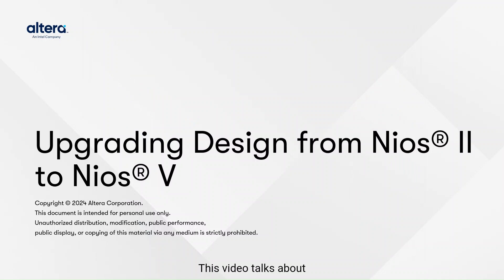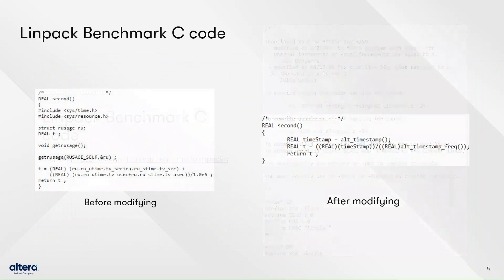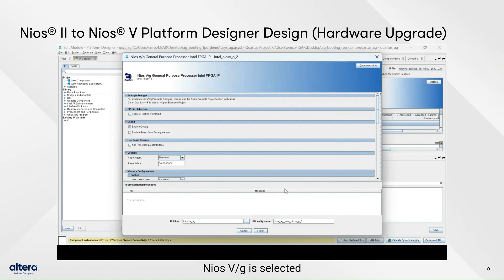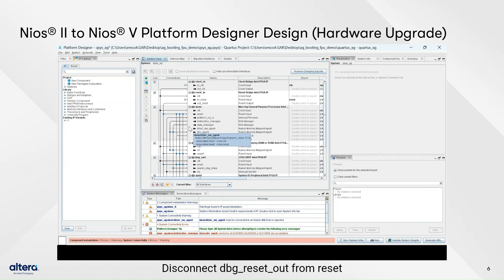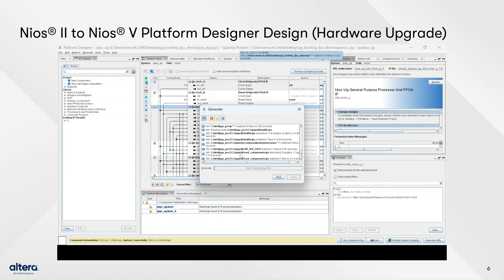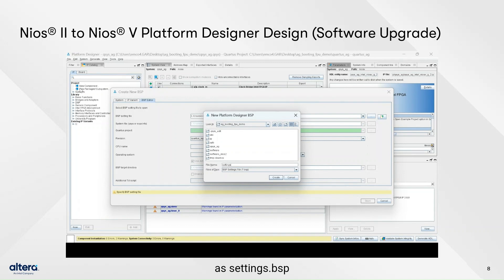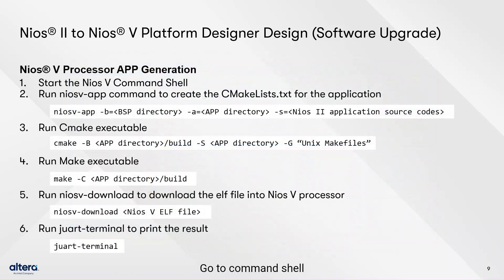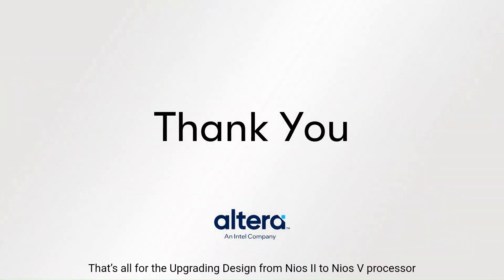Nios® II to Nios® V Migration Design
In this short tutorial, you'll learn how to Migrate your Nios II design to a Nios V system.